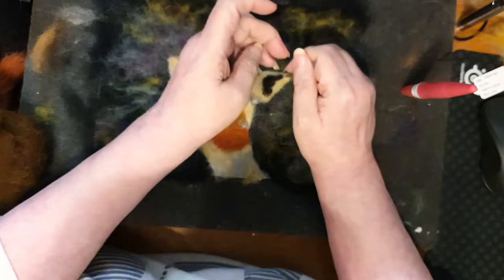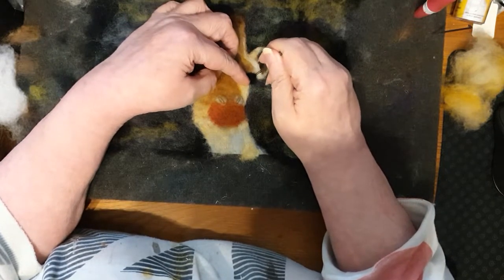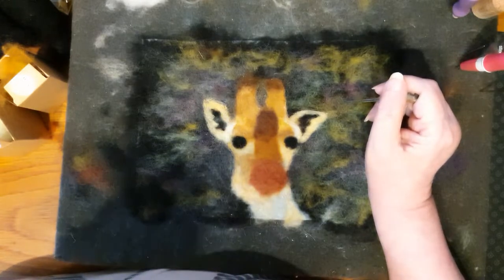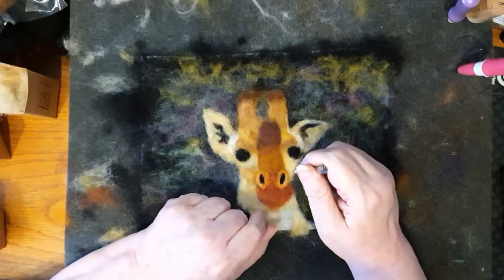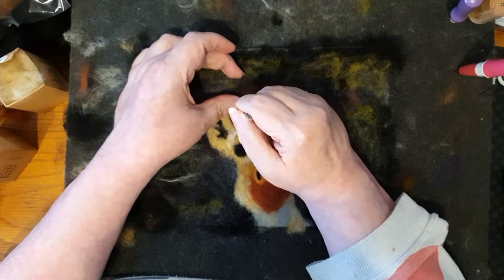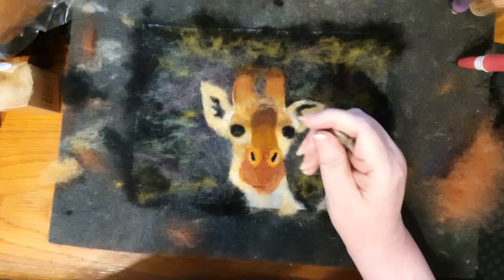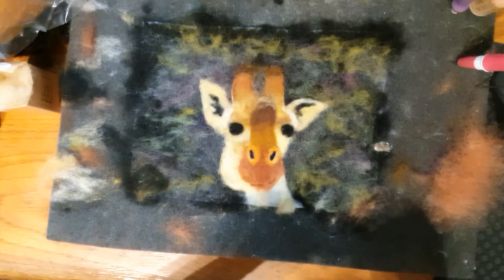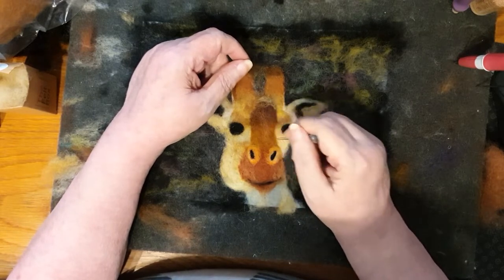giraffe painting part3 Needle Felting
Etsy Shop...